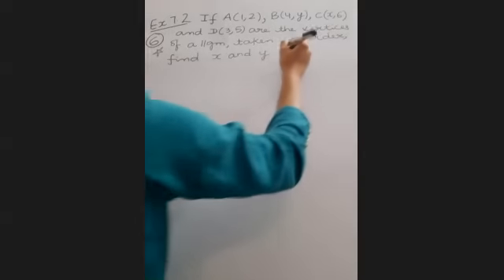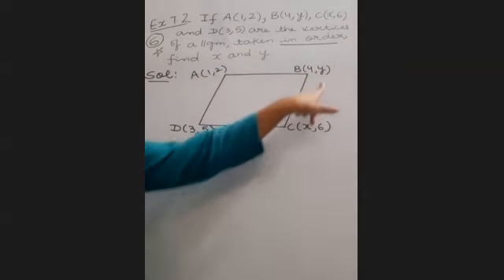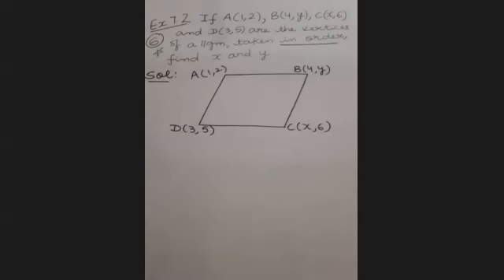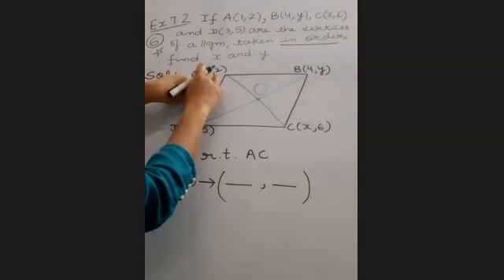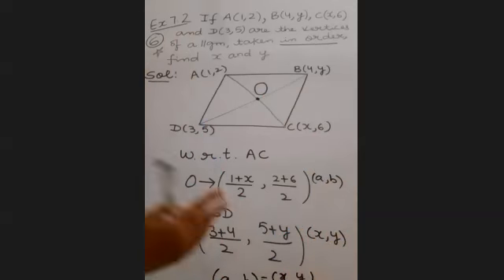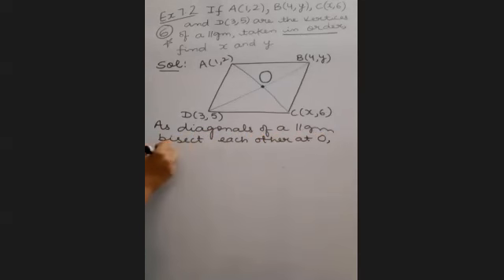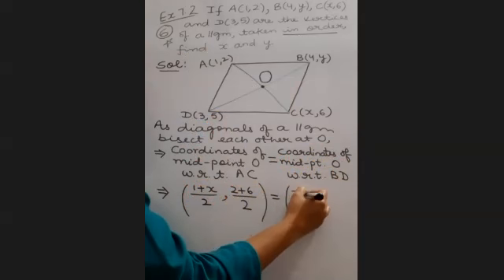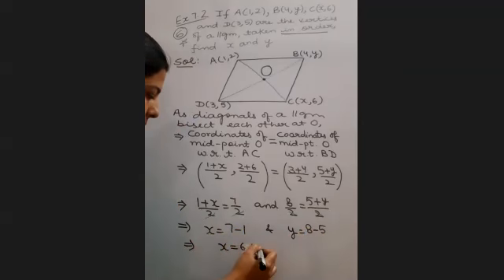Coordinate Geometry-X (Ex 7.2, Q6)